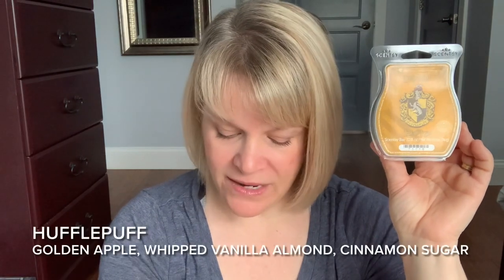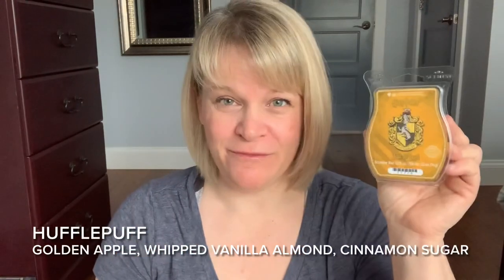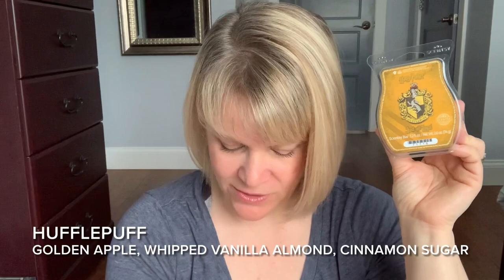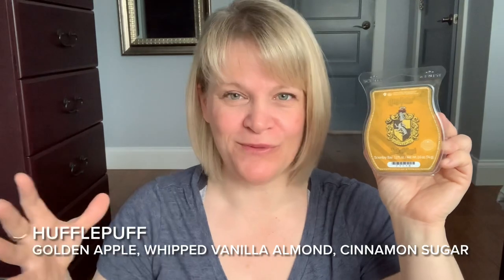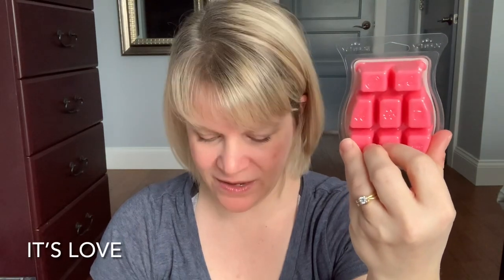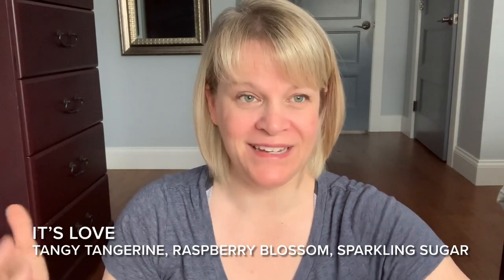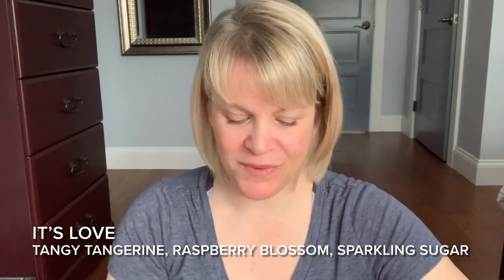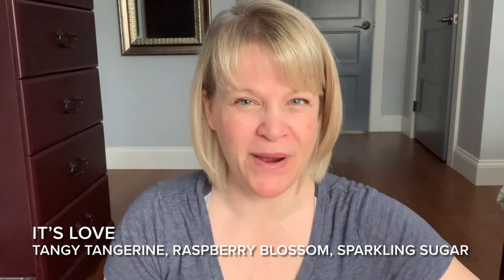Tester Tuesday Hufflepuff and It’s Love (Scentsy Reviews) # 146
This weeks reviewed scents are Scentsy’s:
Hufflepuff: Just and Loyal
It’s Love

For next weeks video please vote for 2 different scents in the comments section from the six contenders drawn at the end of this video. Vote by the morning of Wednesday, March 9th to have your votes count.

If you cannot comment on YouTube videos please find me and vote on Instagram instead – search Patricia Gaetz.